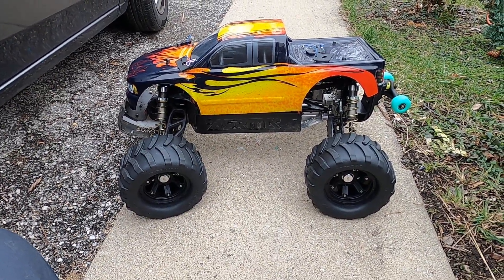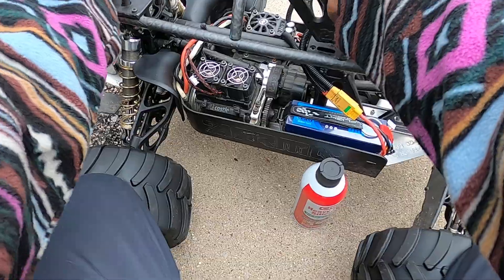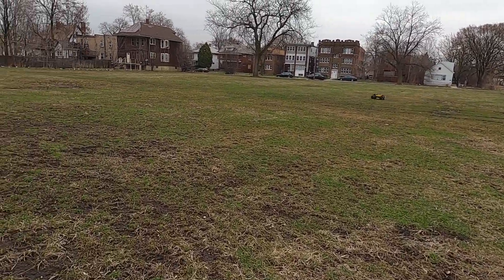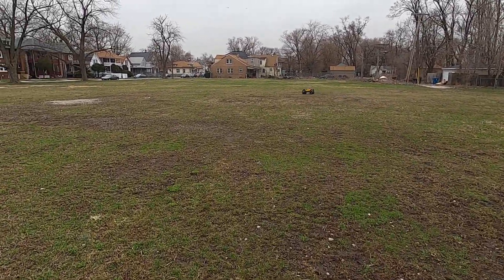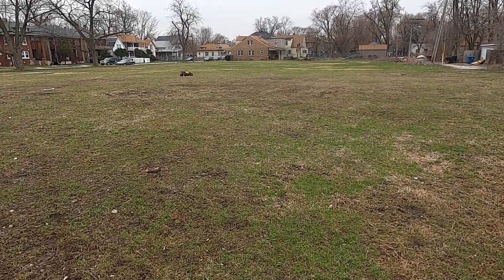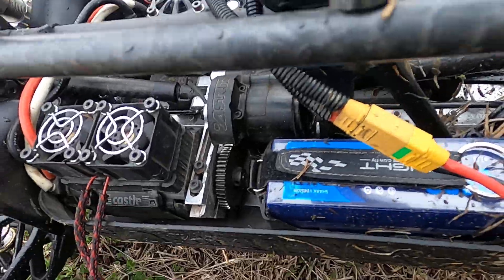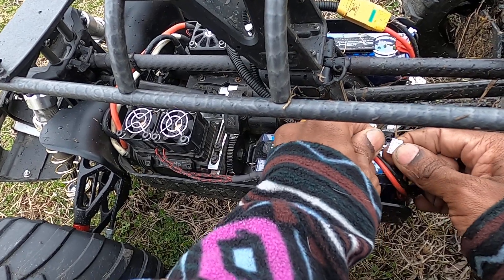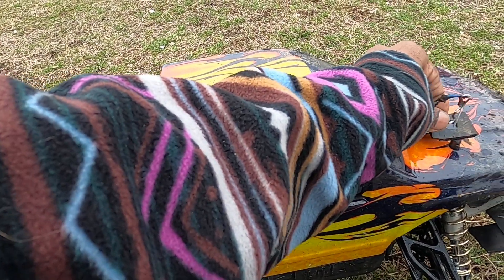Arrma Kraton 8S MT Update & Shakedown Run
Overnight showers made me want to work on this so I had to get it a bit nasty before the day was over.